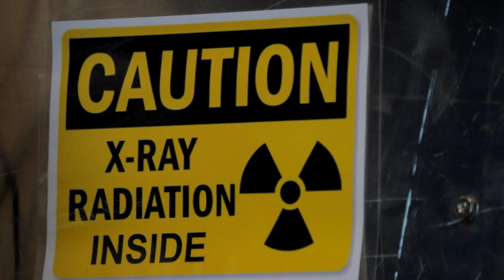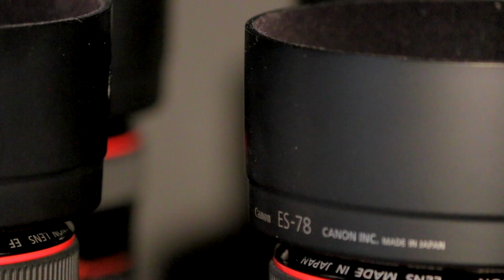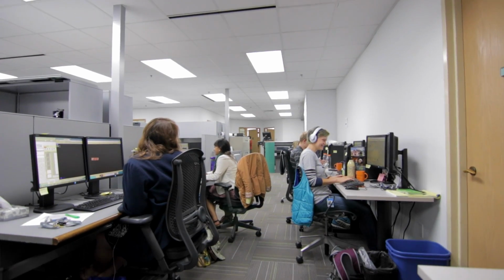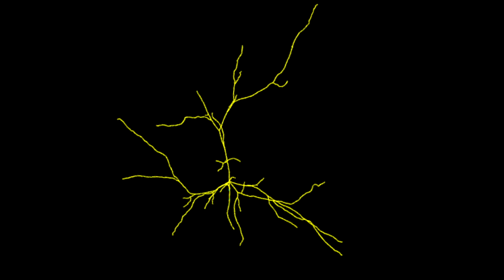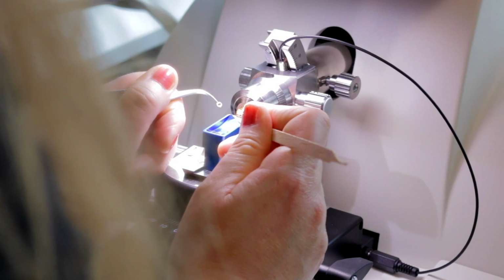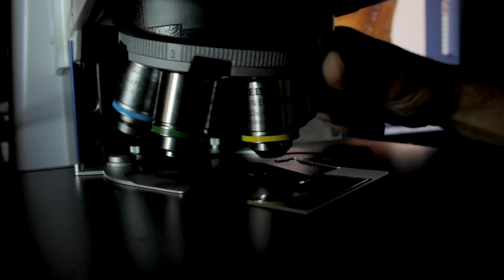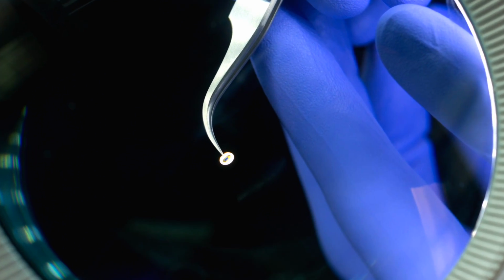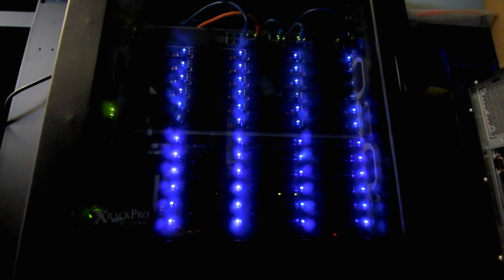Virtual Tour: Electron Microscopy Imaging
A virtual journey through the Allen Institute for Brain Science's Electron Microscopy (EM) imaging program.